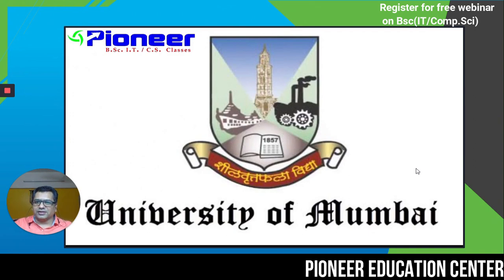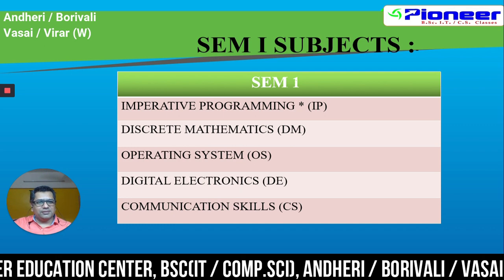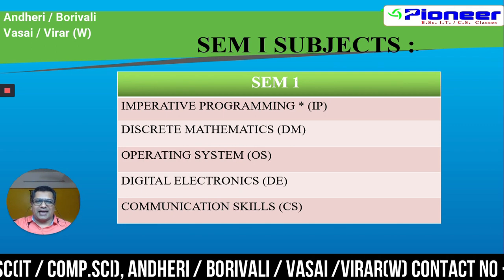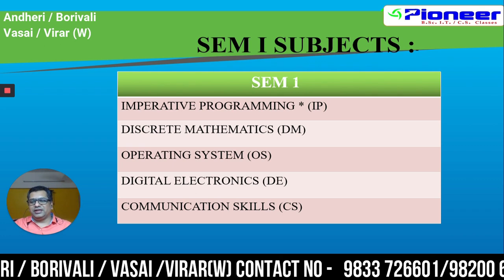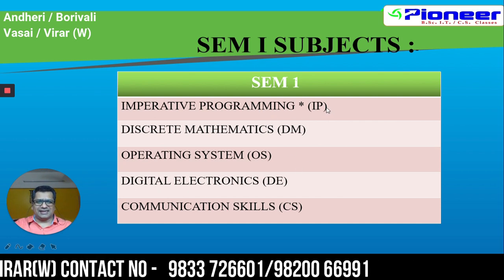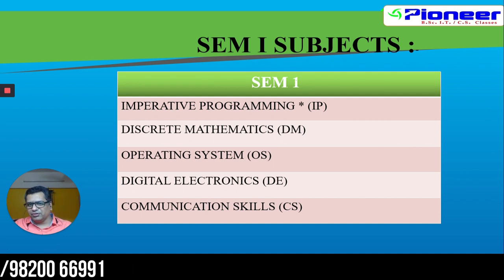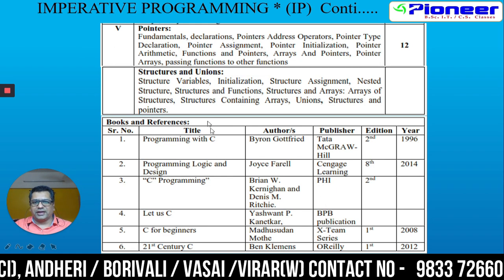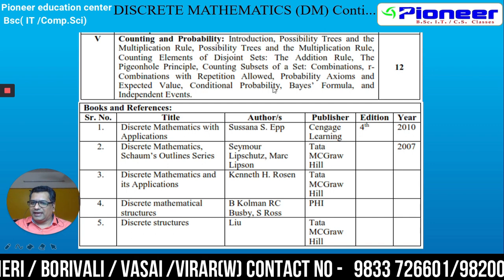FY BSc IT sem 1 Syllabus Discussion First Year Bsc in Information Technology, AUTHORS OF SUBJECTS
Syllabus Discussion of FY Bsc IT by prof pragnesh
Each subject of FY BSc IT, IP, DE, OS, MATHS SYLLABUS AND AUTHOR OF BOOKS
IMPERATIVE PROGRAMMING * (IP)
DISCRETE MATHEMATICS (DM)
OPERATING SYSTEM (OS)
DIGITAL ELECTRONICS (DE)
COMMUNICATION SKILLS (CS)

At PIONEER EDUCATION CENTER, Bsc IT classes
A Team of Expert Professors with a BRAND NAME at Mumbai University for the past 15 years.
Best Team of Professor with 8+ years of experience.
Best offers for fees
Excellent Printed Notes.
Free Guidance for Project & Job Support.
Personal Attention, Revision Lectures.